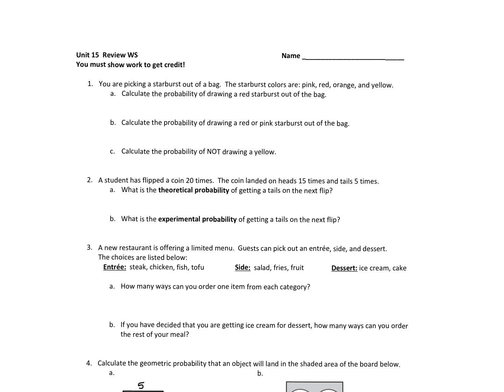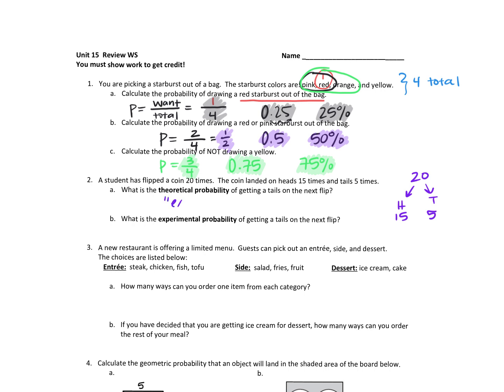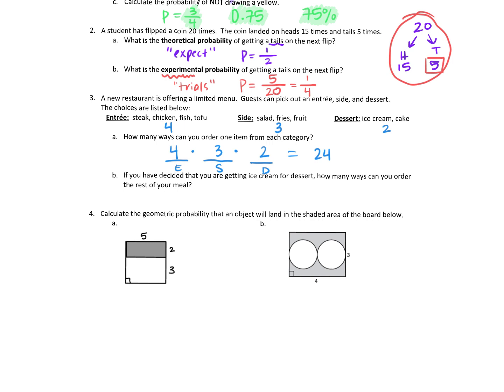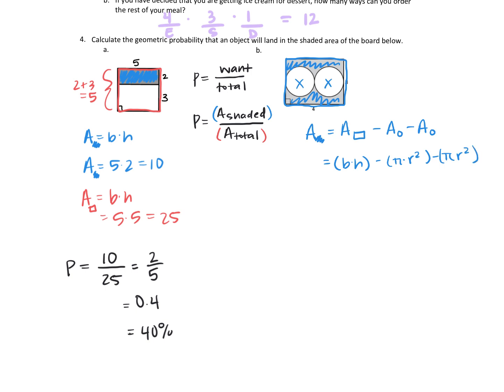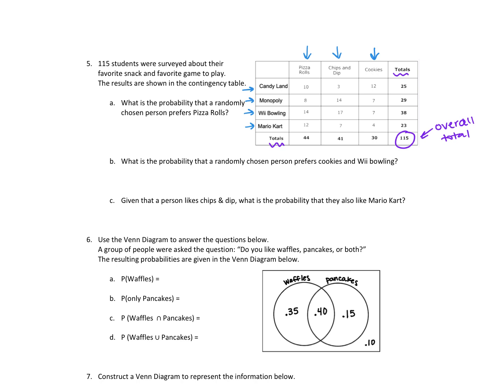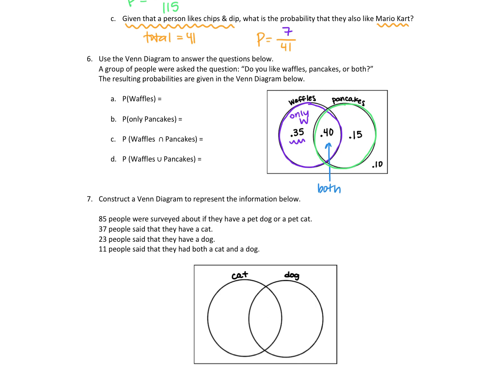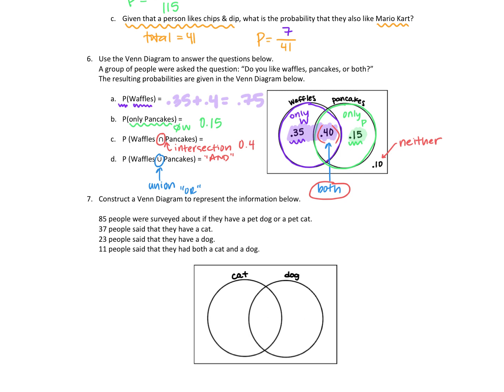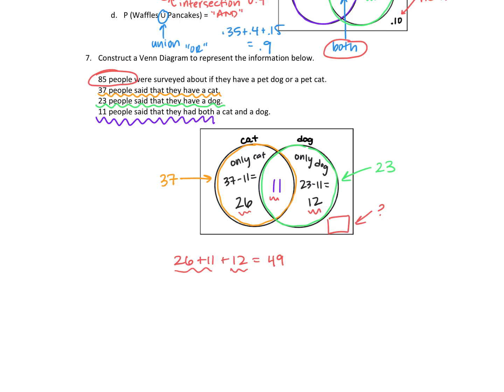U15 Practice Test